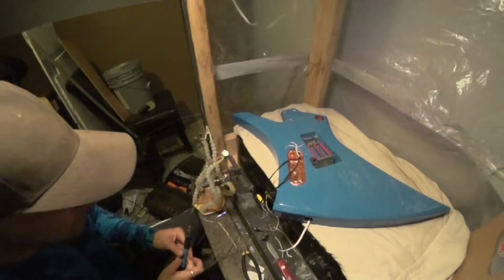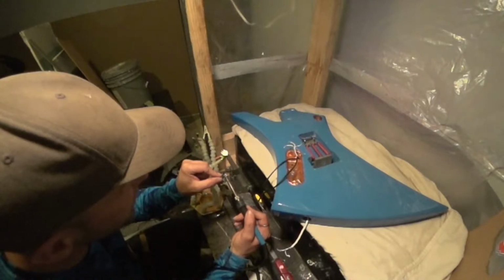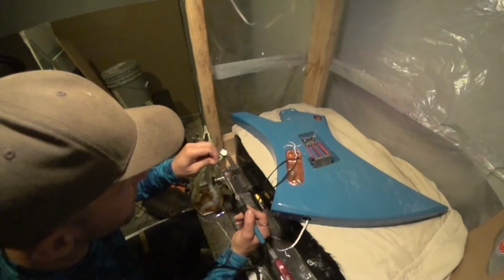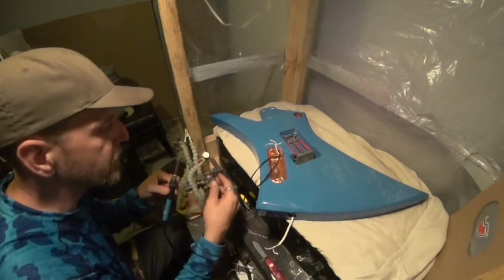GUITAR WIRING MIL SPEC? CHASING PERFECT TONE, KIESEL LITHIUM Humbuckers VOL.+ Bourns pushpull dpdt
Nearing the final stage of assembly of this Nitrous blue (Ford SVT color) Jackson Kelly. Clear coat by KBS paint, Base Color(s) (base color, then apply transparent pearlized metallic)  Mixed by NAPA. I know a fair amount about paint correction using wet-sanding and using buffing compound to cut clear coat ending with a smooth mirror finish (or remove orange peel). This project has helped my learning curve on shooting clear (i shot base colors for years never CC) there is so many variables and the painting environment must be dust free.